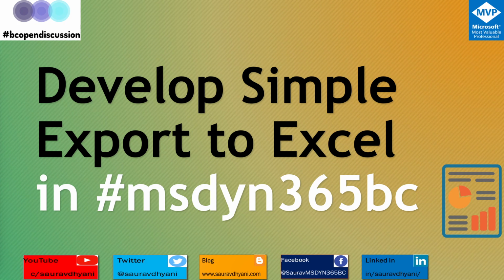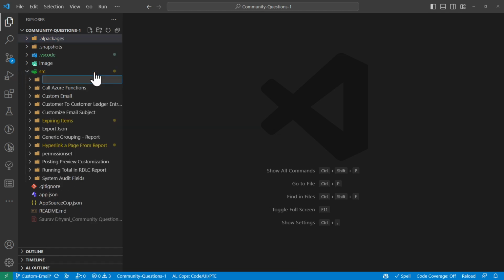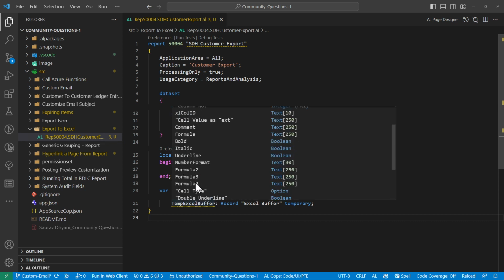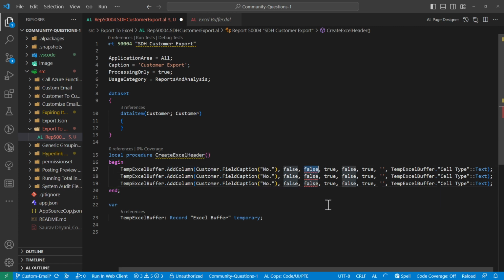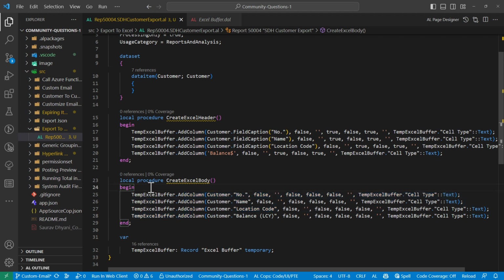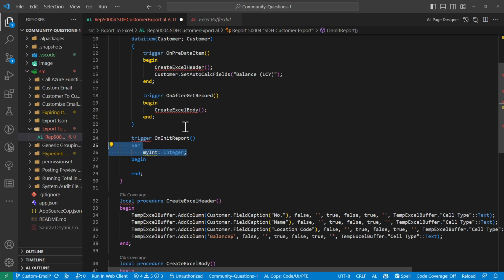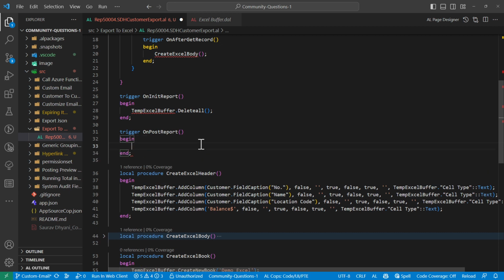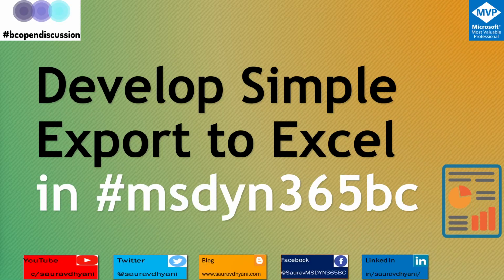Exporting msdyn365bc Data to Microsoft Excel.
In this tutorial, we'll show you how to export data to Excel in MS Dynamics 365 Business Central, revolutionizing your data analysis capabilities.

With a few simple steps, you can effortlessly transfer report data to Excel for further manipulation, visualization, and sharing.

Whether you're a financial analyst, project manager, or business owner, this feature will streamline your data analysis and decision-making processes.

Join us and discover the power of exporting reports to Excel in msdyn365bc. Unleash the potential of your data and make informed business decisions with ease! Let's get started on mastering this valuable skill today.